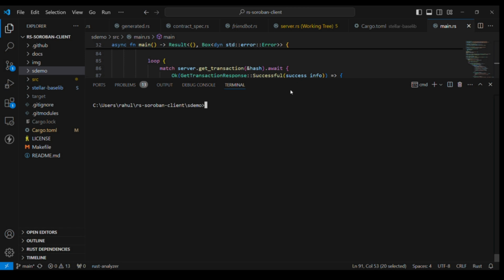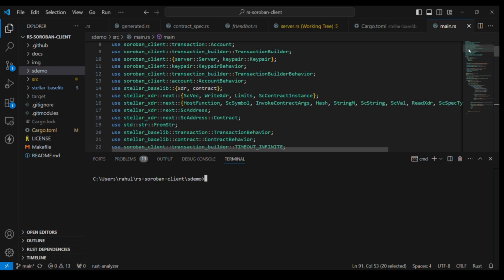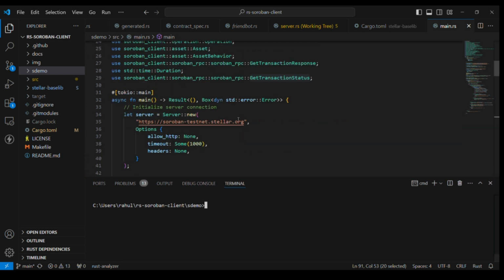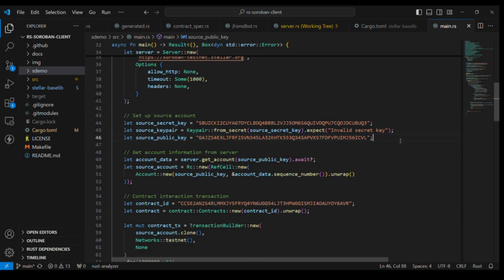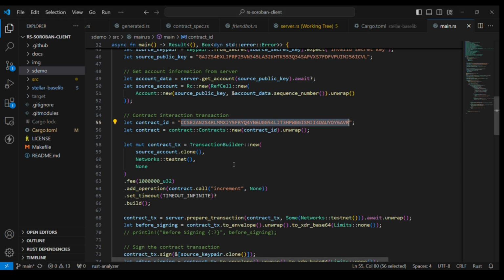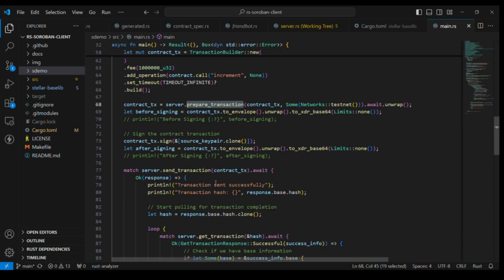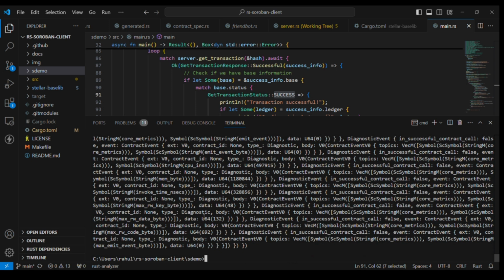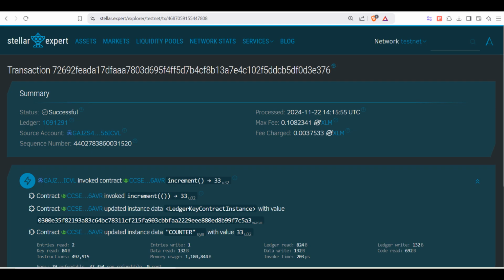SCF #32 Demo Video (Use Headpones, audio is a bit low)